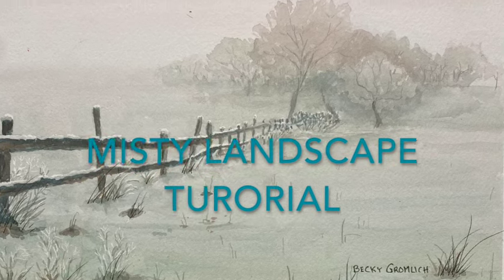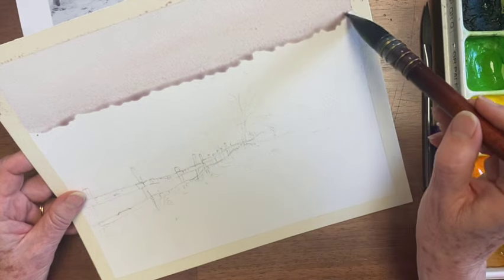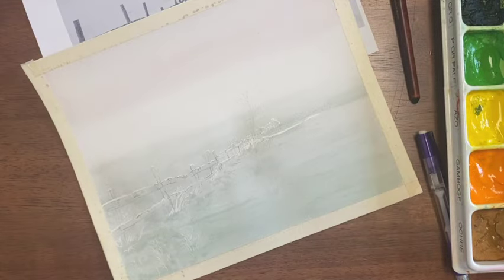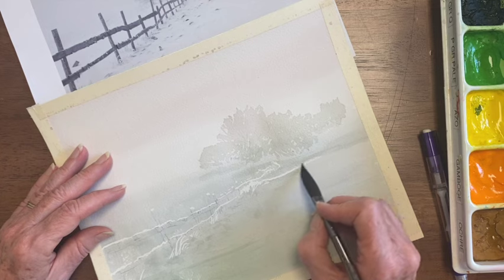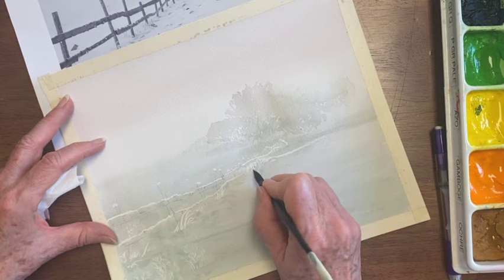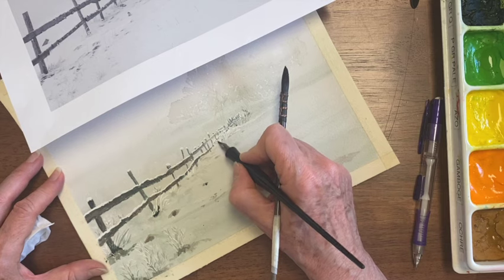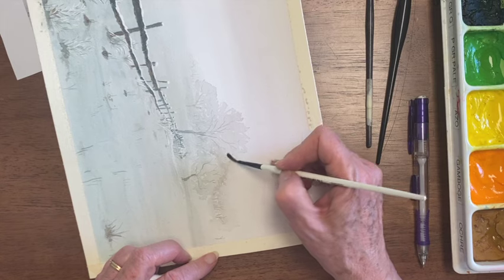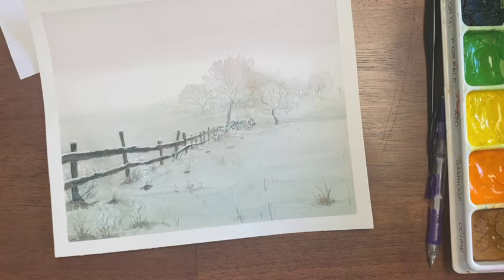Master the #1 Technique of Painting a Misty Landscape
With this #1 technique, you'll be able to create beautiful and soothing scenes that will transport you to another world. ASMR

Reference Photo thanks to Pixabay.

Paper:
Arches sheets 22X30
Paint:
Pthalo Blue Red Shade
Azo Yellow
Quinacridone Rose
Brushes:
Princeton Nepture Quill # 8
Davinci Quill #2
Silver Atelier Squirrel Blend Quill
Bob Ross Round # 2
Royal & Langnickel Zen Series 83 ½” Dagger
Other supplies:
Celulose Sponge
Pro ½” Artist Tape
Graphite Transfer paper + stylus
Stylus for tracing
Masking Fluid
The Masters Brush Cleaner and Preserver
Dip Pens

HP8600 printer Like mine but expensive and hard to find ink

Office Jet Pro Premier Two years of free ink.
Glossy photo paper like I used 6/2023